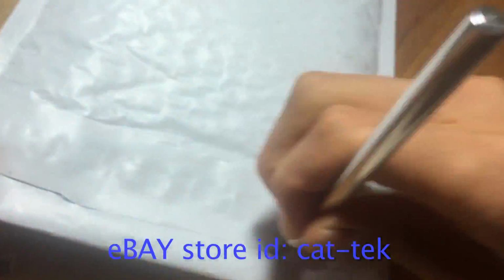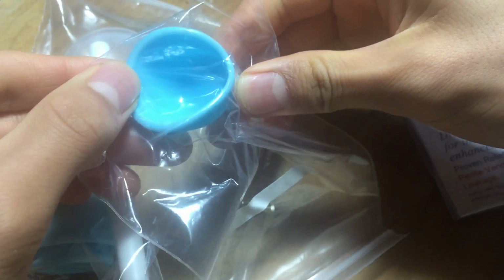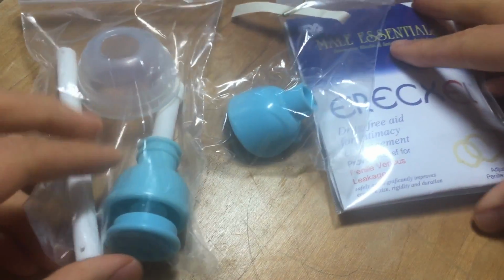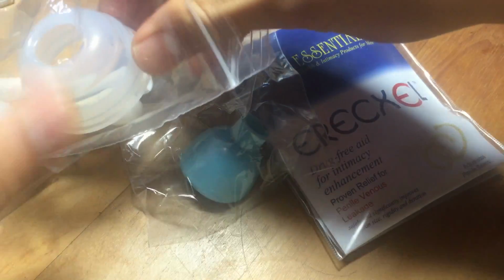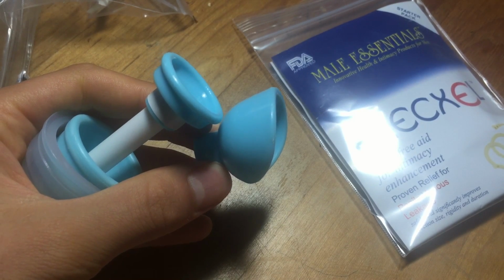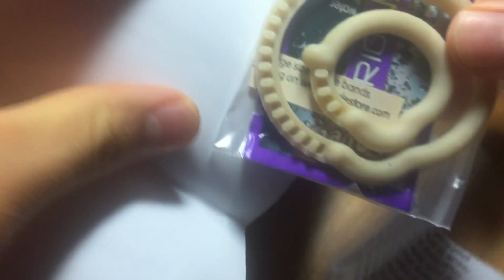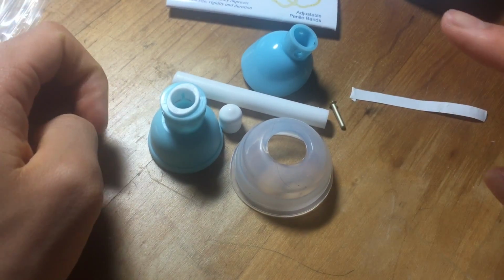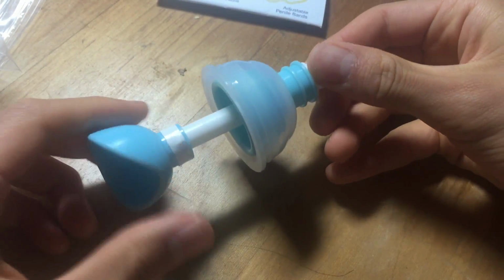[Unboxing] CAT II Q Foreskin Restoration Device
Link To Video Tutorial On How To Make DIY Tugger Device

The CAT II Q ladies and gentlemen, simplicity near its finest (not quite there, with a review upcoming).

Filmed with iPhone 6 Plus
Audio- Shure 57